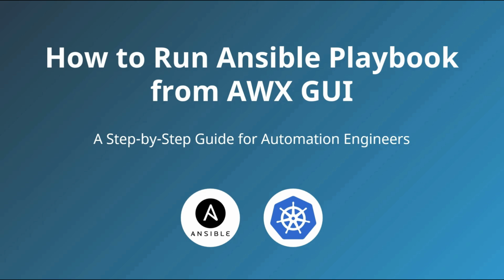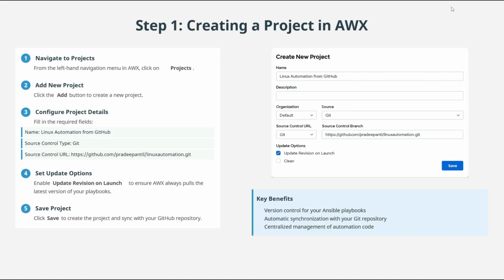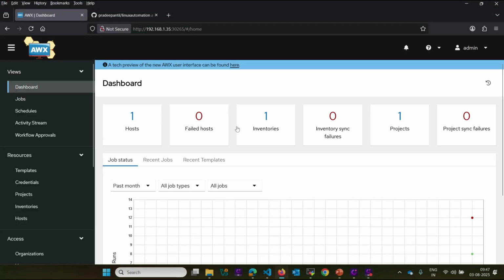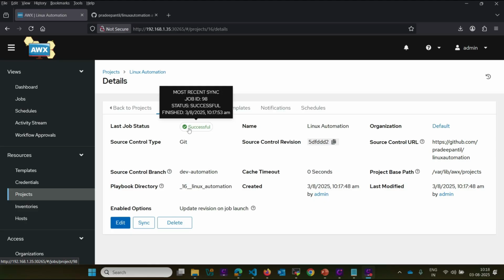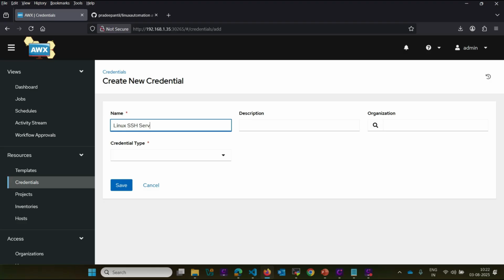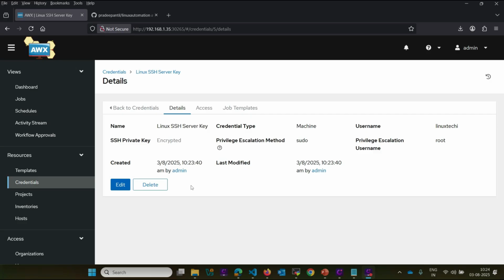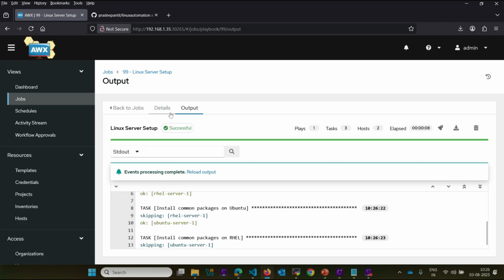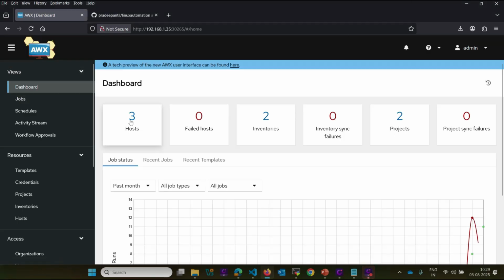How to Run Ansible Playbooks From AWX GUI | Step-by-Step Tutorial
Learn how to run Ansible Playbooks directly from the AWX GUI in this in-depth, step-by-step tutorial. Whether you are managing a few servers or orchestrating automation across large infrastructures, Ansible AWX makes it easy with a powerful web-based interface.

In this video, we will cover:
✅ Setting up an AWX Project linked to a GitHub repository
✅ Creating and syncing an inventory from inventory.ini
✅ Configuring secure machine credentials for SSH access
✅ Building and launching a Job Template to run playbooks
✅ Monitoring job execution and reviewing detailed results

What You’ll Learn:

    How AWX simplifies Ansible automation with centralized management
    Best practices for Git integration and version control
    Credential management for secure server connections
    How to schedule and track automation jobs

Key Benefits of Using AWX:

    Web-based GUI for easy playbook execution
    Seamless GitHub integration for up-to-date automation code
    Real-time monitoring, detailed logs, and host summaries

If you’re ready to take your Ansible automation to the next level, watch this tutorial and start running playbooks in AWX today!